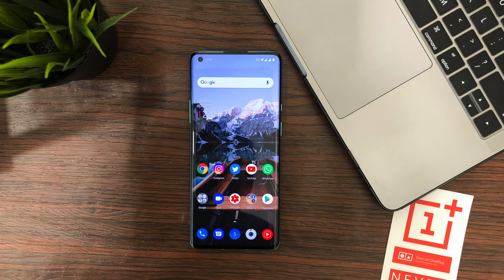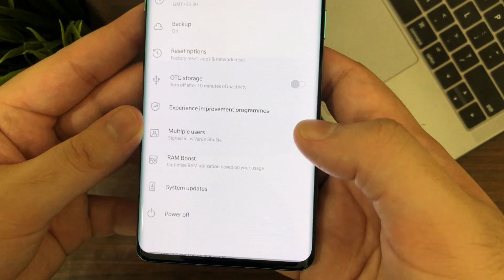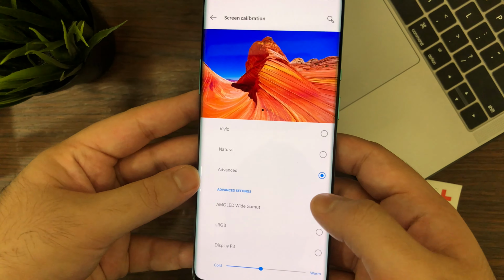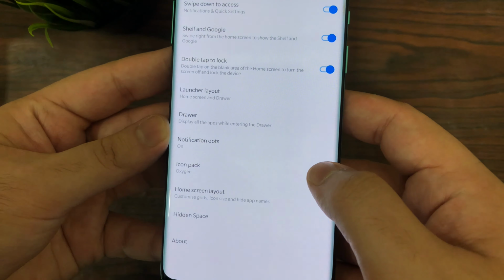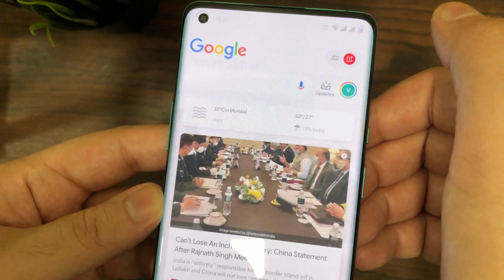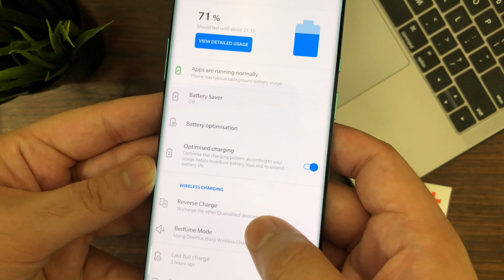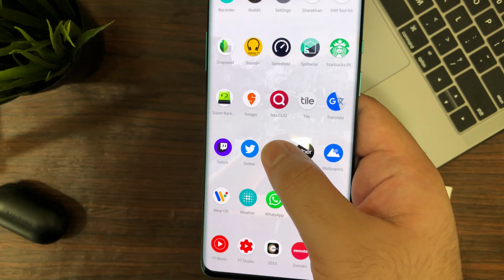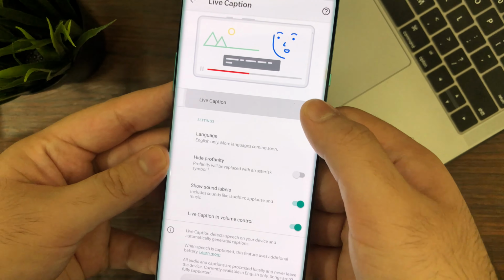How to get the most out of Android | Oneplus8Pro | Tips & Tricks | Enhance Gaming Performance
Let's talk about how to get most out of your Android device and also OxygenOS and to boost Gaming Performance !!